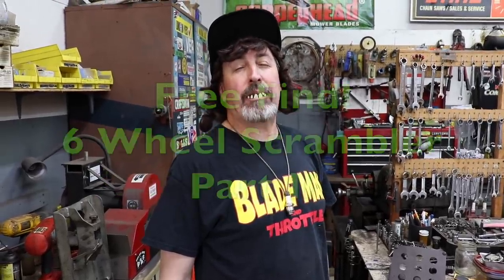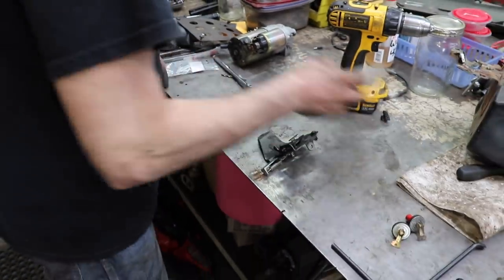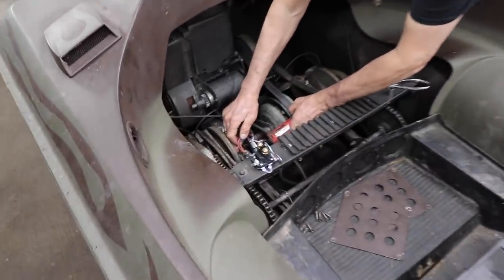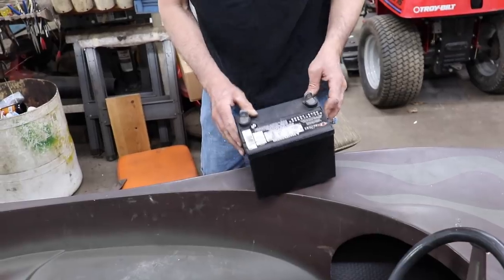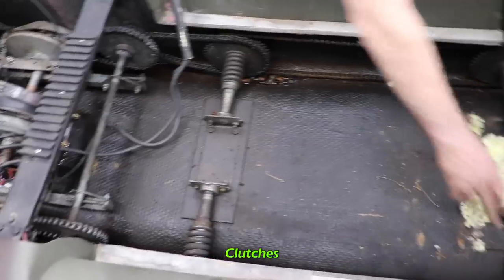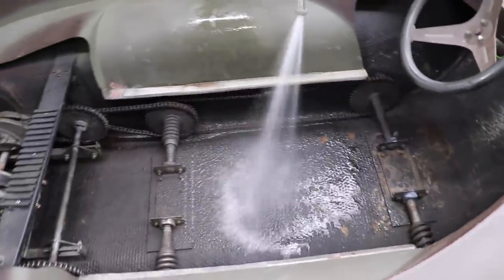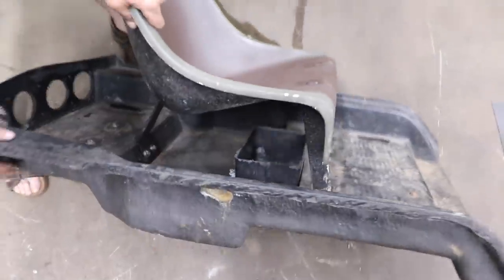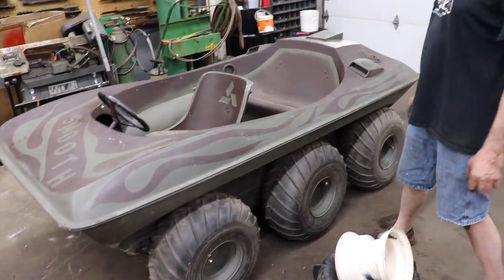Awesome FREE 6 Wheeler! Part 2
In part 2 of Taryl's FREE 6 Wheel Scrambler, Taryl goes over more stuff he's done to this beast in order to get it running better, starting better and prepped for his water test at Podunk Lake. He's gonna see if there's any leaks and if so how bad as well as what tires he plans on putting on this bad boy. Throw a Thumbs Up on this video as well! Now There's Your Dinner!!

And Follow him on Instagram! @tarylfixesall